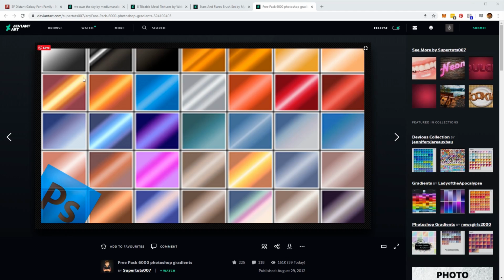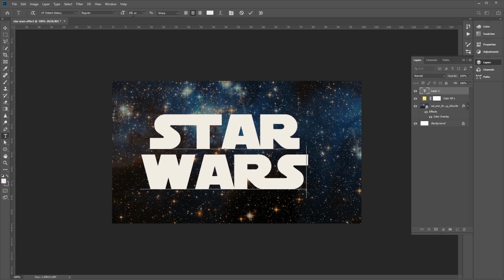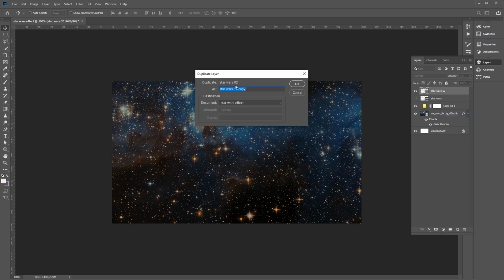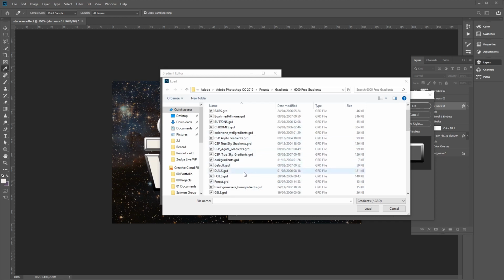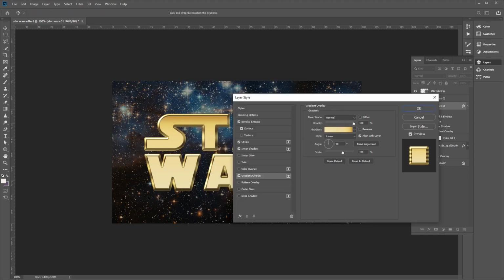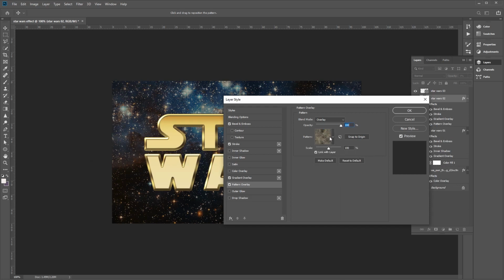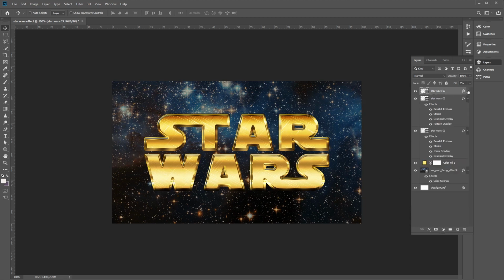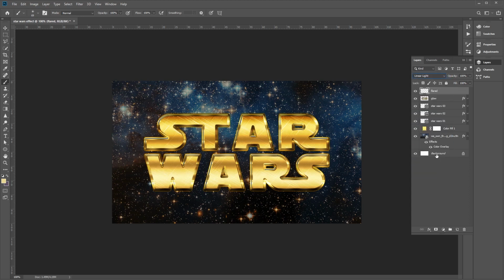Create a Retro Star Wars Inspired Text Effect in Adobe Photoshop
Learn how to create a Star Wars-inspired text effect using a couple of layer styles, a nice space texture and a flare brush tip. ► Download Unlimited Stock Photos, Fonts & Templates with Envato Elements Let's get started!

• Free Pack 6000 photoshop gradients by Supertuts007 (Load the DIALS.grd and CHROMES.grd files)

Read more on how to Create a Retro Star Wars Inspired Text Effect in Adobe Photoshop on Envato Tuts+

Envato Tuts+
Discover free how-to tutorials and online courses. Design a logo, create a website, build an app, or learn a new skill